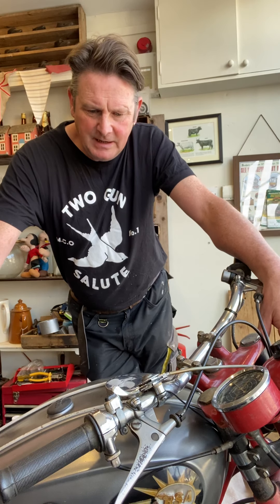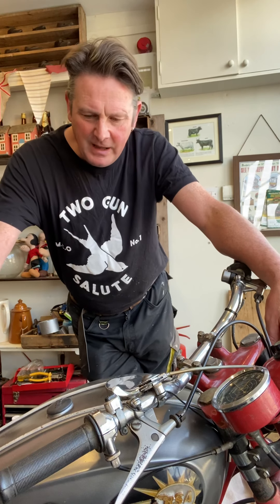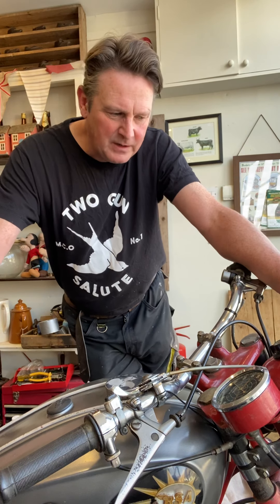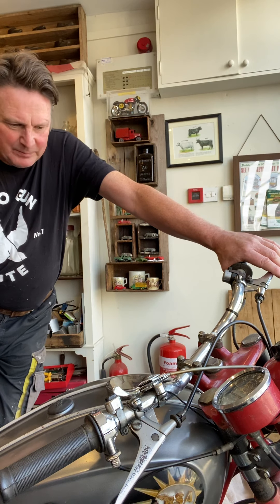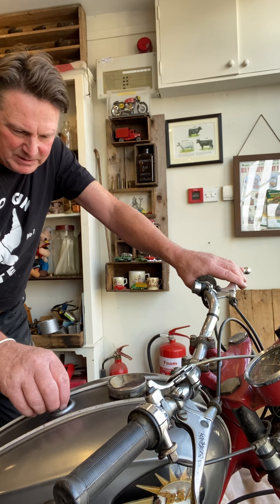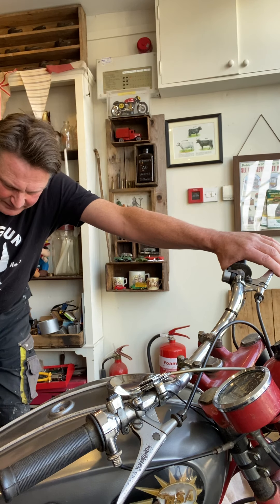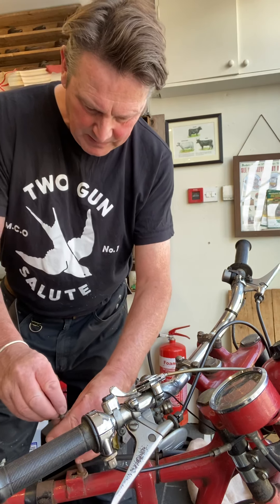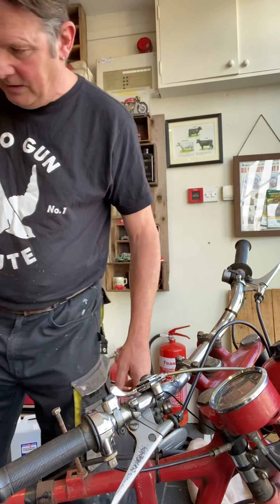Resurrecting a classic British motorbike BSA C15 after 25 years in a shed